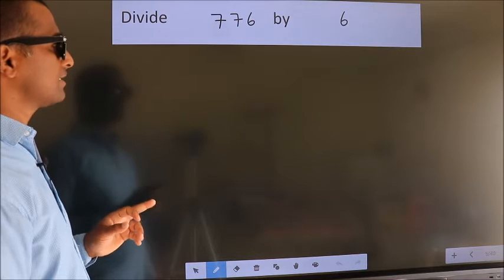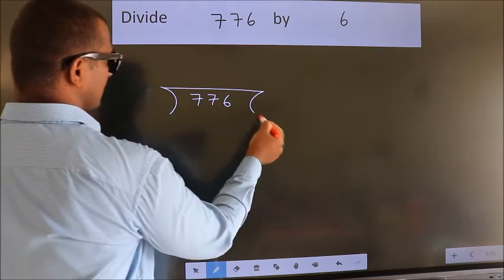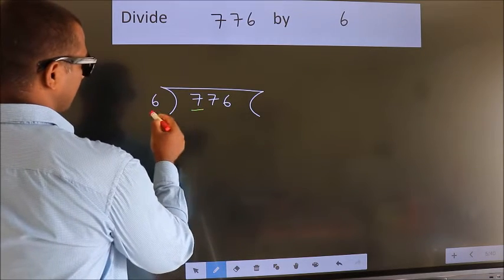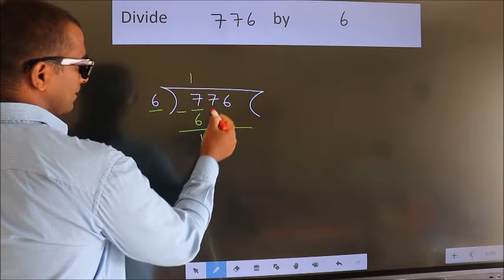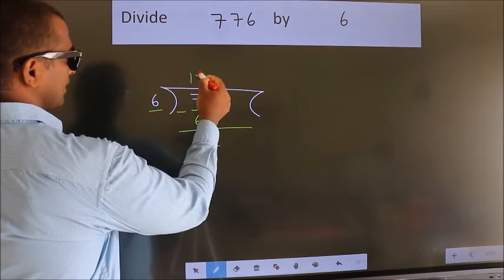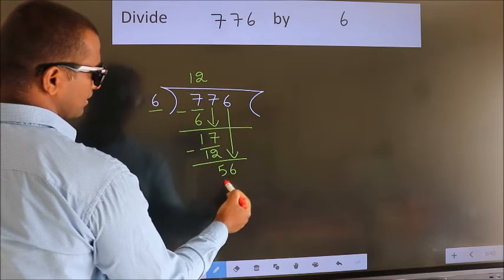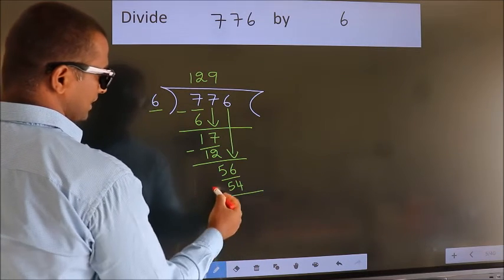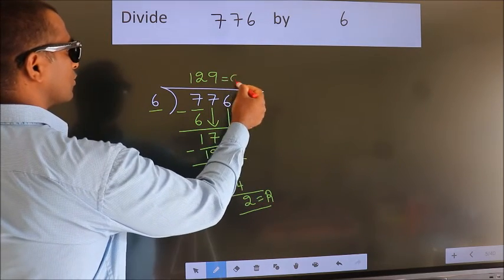Divide 776 by 6